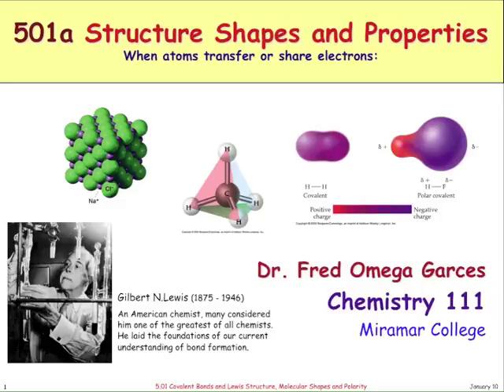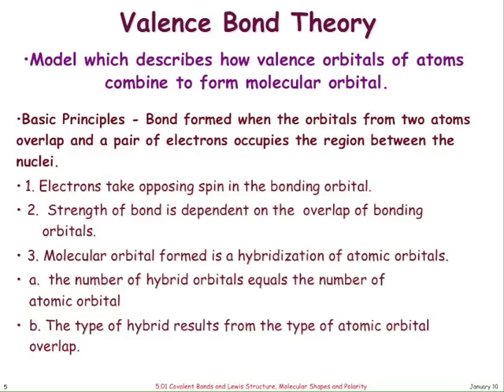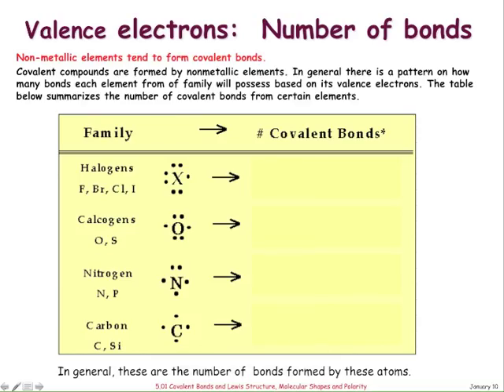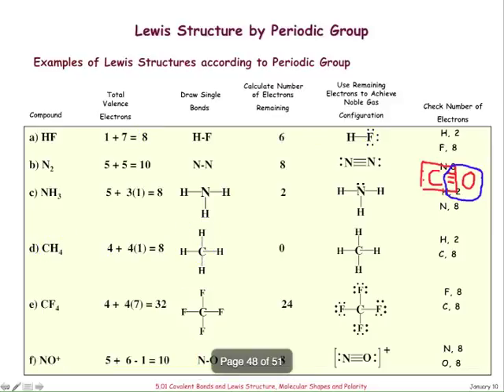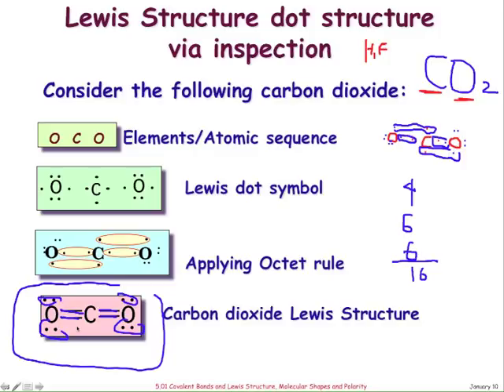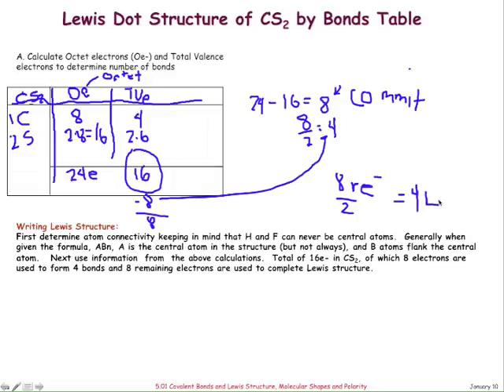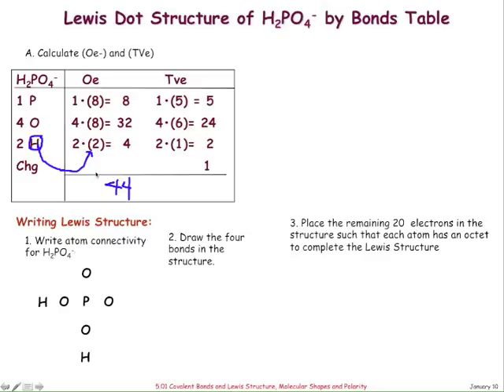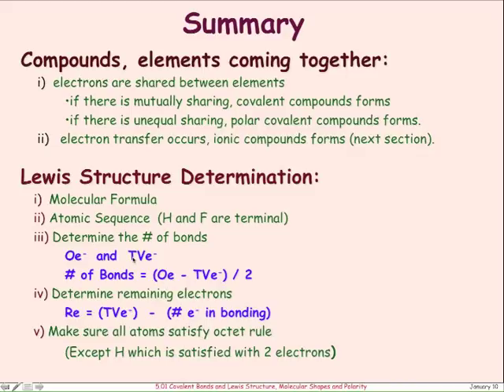501a 2015 09 20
Lecture notes for Chapter 5